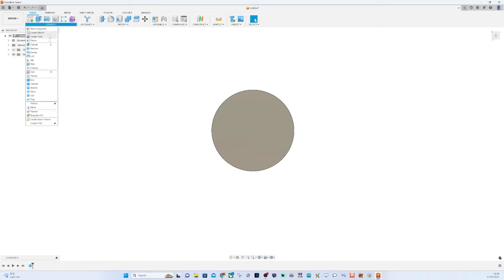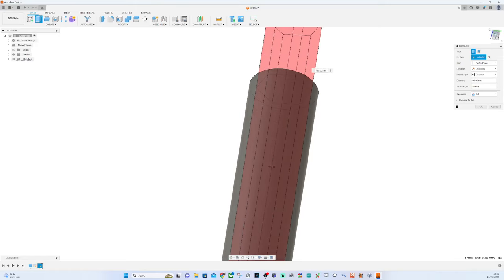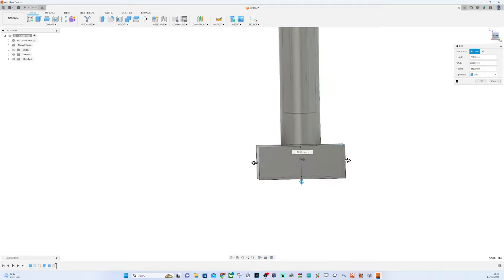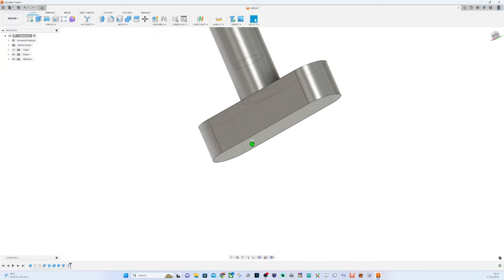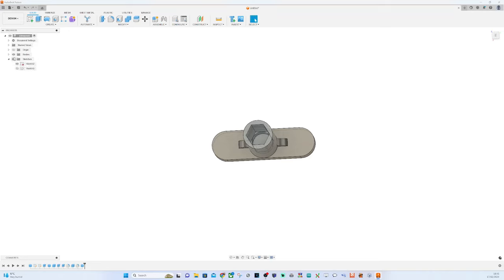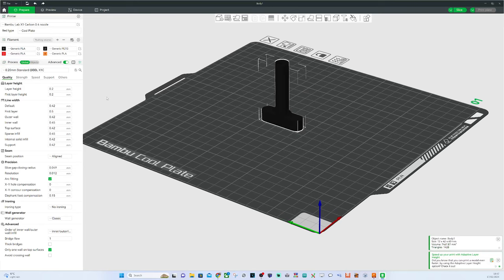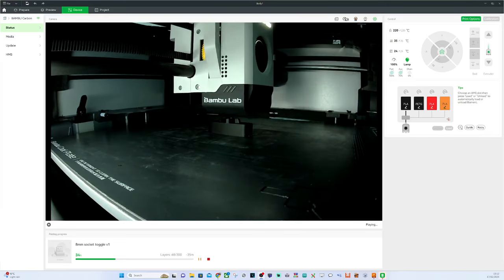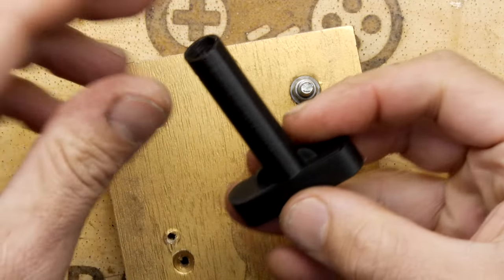3D Printed Socket Surprise - I am quite blown away by this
Honestly I needed this for a particular application, however, I think I may need to try to make some full size sockets on the 3D printer. I am not sure how much torque you could get away with, but it may well just be enough for your application, especially on the smaller sizes!

Have you tried this yourself? Was it a success?